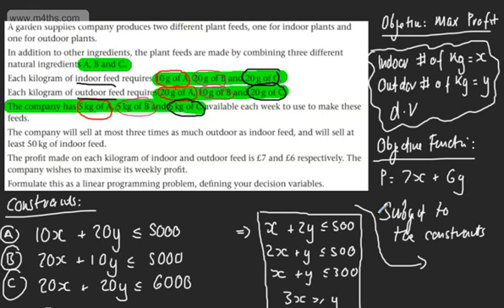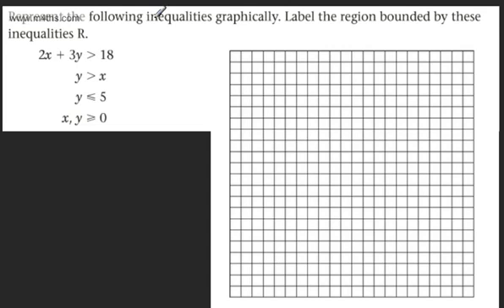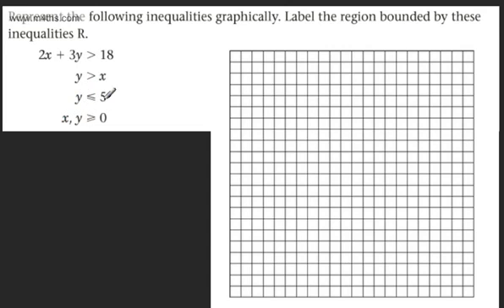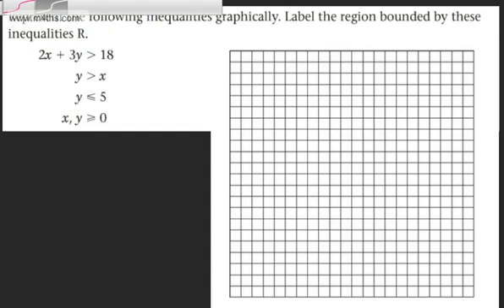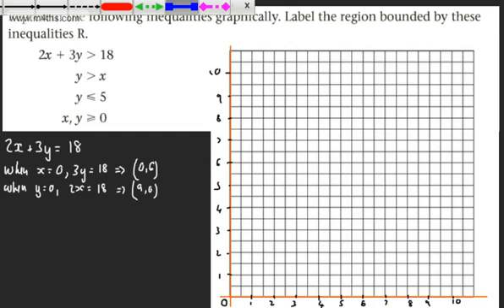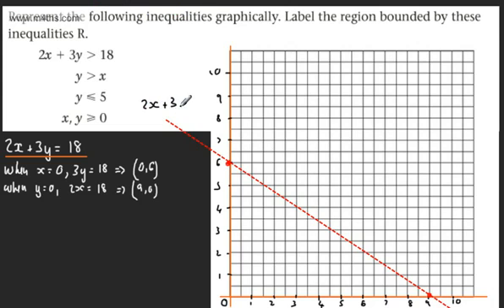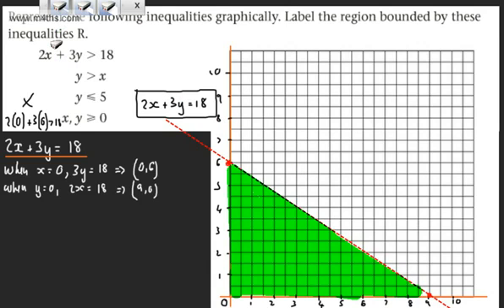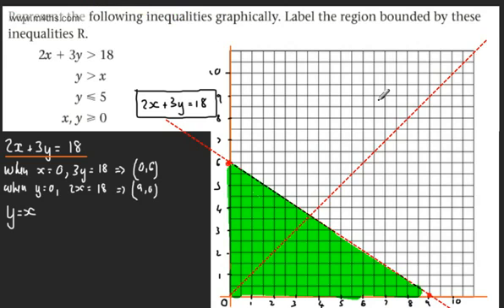Decision 1 (D1) - Linear Programming (2) - Shading regions feasible